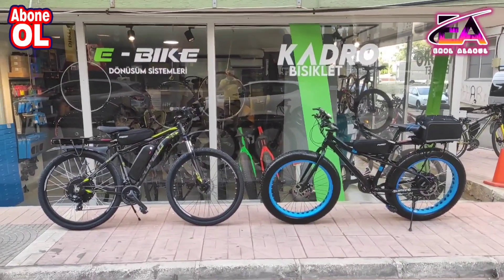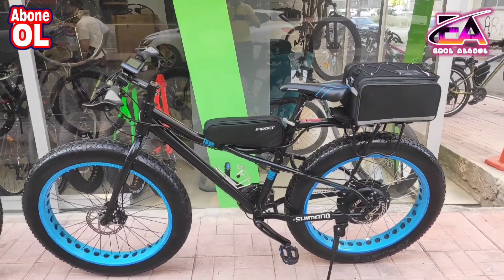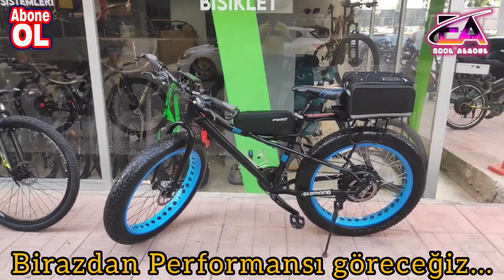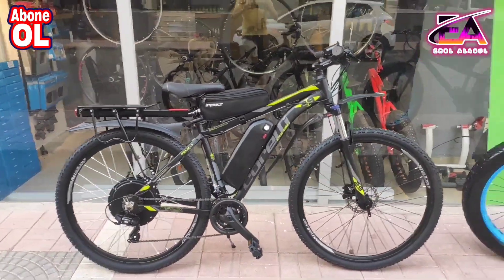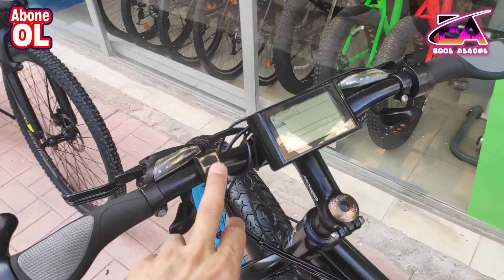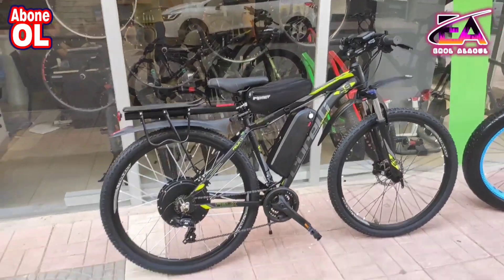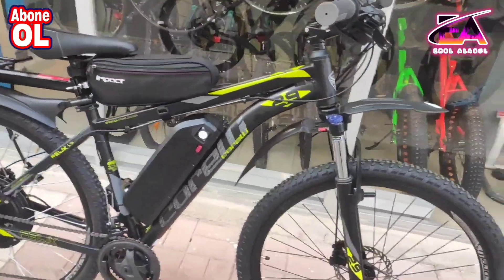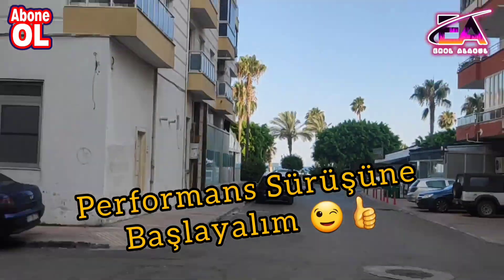YOK BÖYLE PERFORMASLAR ! MÜKEMMEL ELEKTRİKLİ BİSİKLETLER BİLGİLERİ, PERFORMANSI VE HERŞEY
Bana ulaşmak için whatsaptan  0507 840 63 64 numaralı telefonuma mesaj çekebilirsiniz hemen size dönüş sağlarım. Bu tarz kit montajlı elektrikli Bisikletler ile ilgili de kafanıza takılan sorular olursa yorumlar kısmından bana sorabilirsiniz sizlere yardımcı olurum. Sipariş ve istekleriniz için de telefon numaramdan veya WhatsApp'tan ulaşırsanız size dönüş sağlarım hemen 😉👍🏻

İnstegram hesabım için; Erol Alagül

Kit Montajlı elektrikli bisiklet videolarım için ;